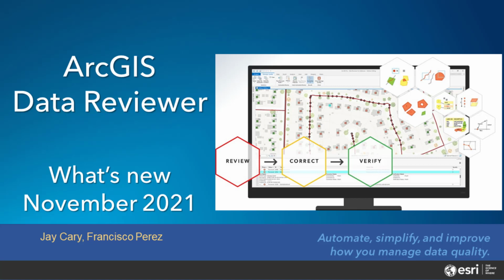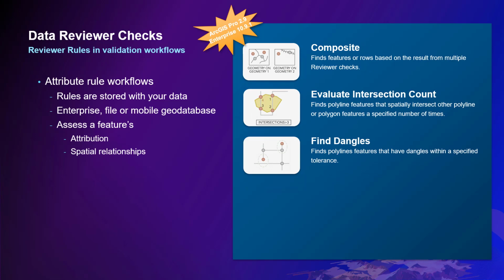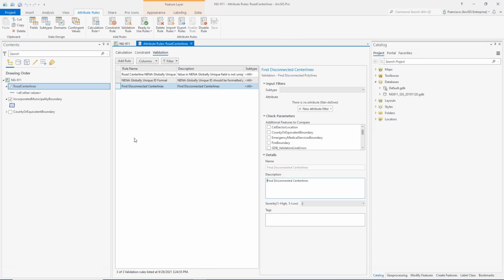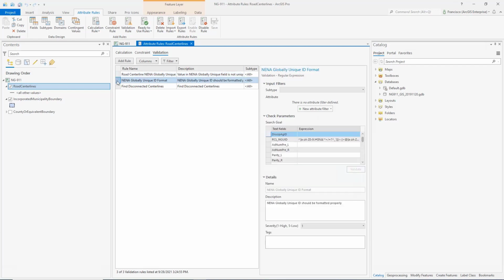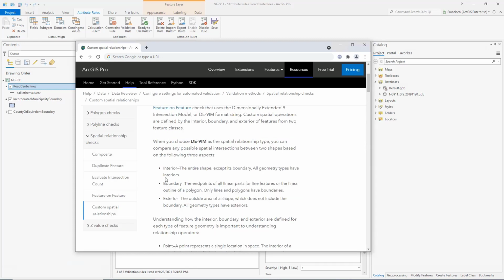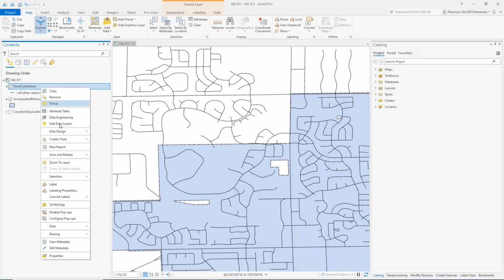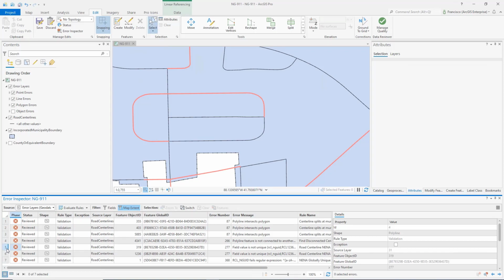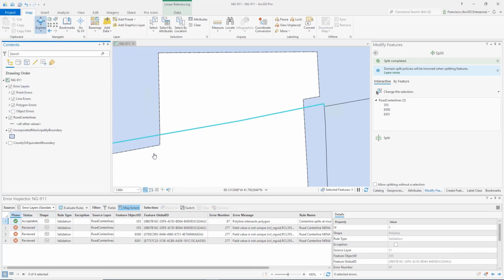ArcGIS Data Reviewer - What's New in November 2021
Covers everything that is new in the current release of this product.